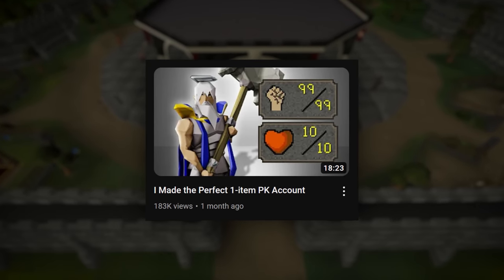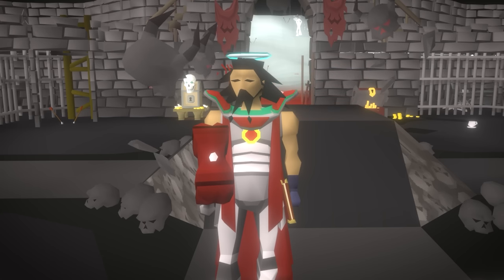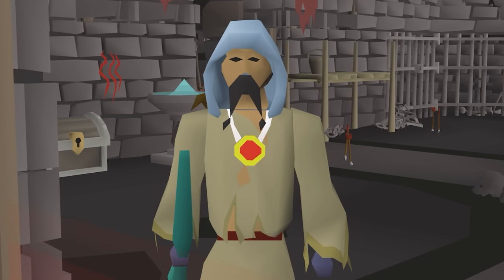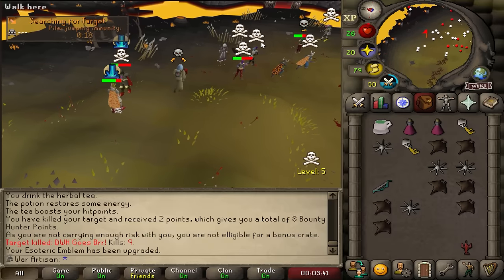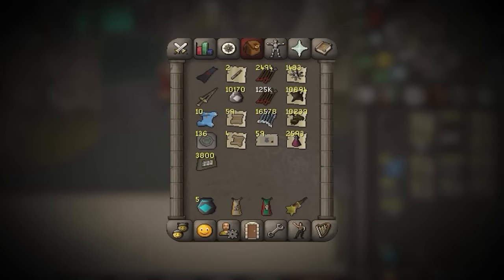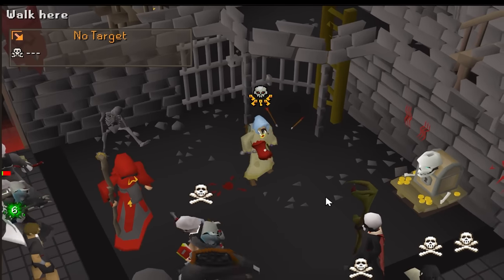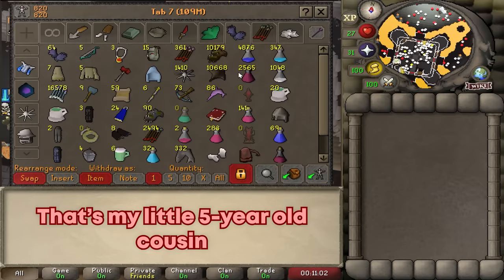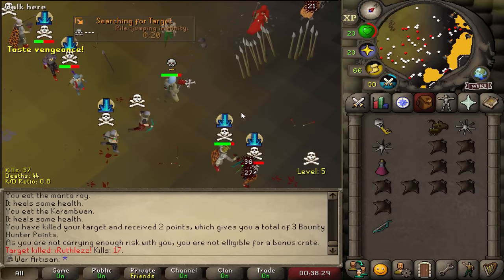I Broke the Runescape Combat Formula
and find out how you can get 3 months of ExpressVPN free!

Music from:
OSRSBeatz

Editor: Hexo
Thumbnail artist: @8sat_ on twitter